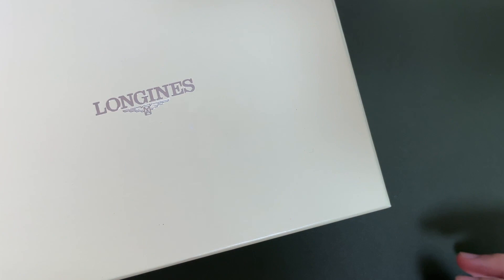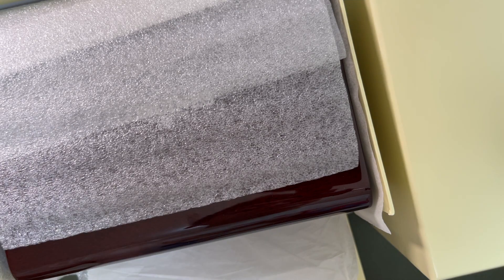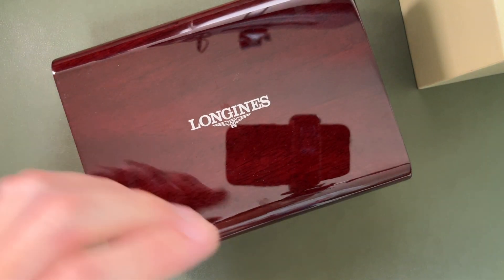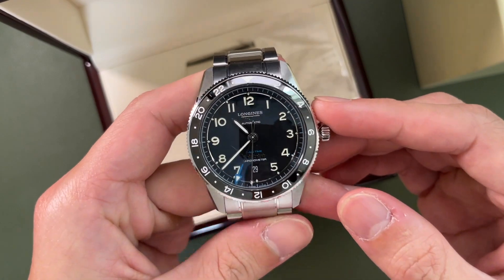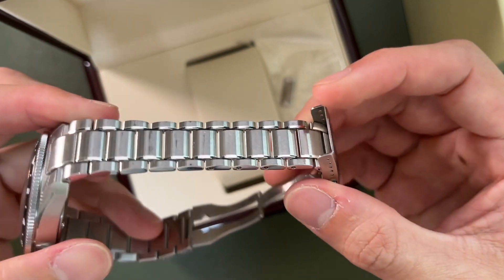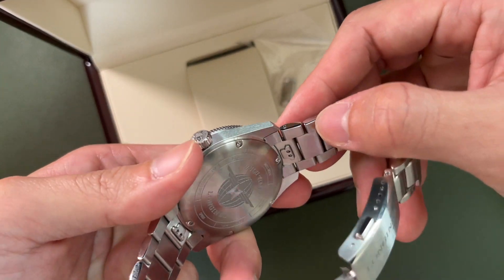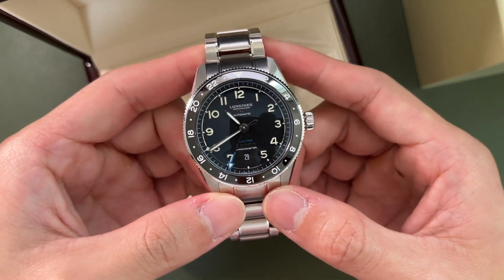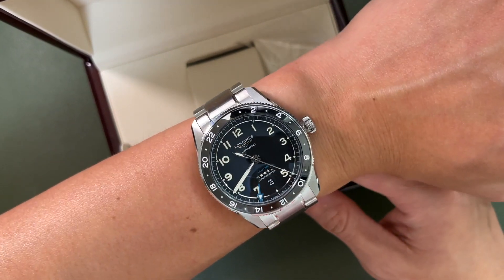[Longines] Spirit Zulu Time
Hey there! Welcome back to the channel.

Recently released Longines Zulu Time, a GMT watch that has been growing on me since I recorded this video. Had the chance to spend some time with it and realised how much of a watch it is with the price tag that you're paying. I told myself, please do not nwa. Hope you will enjoy this unboxing video as well as the watch shown. Cheers!